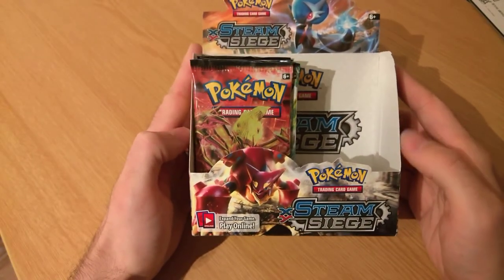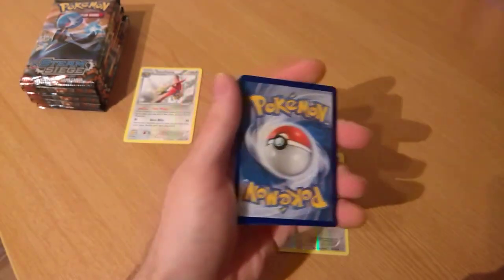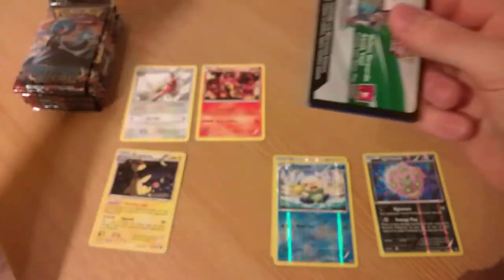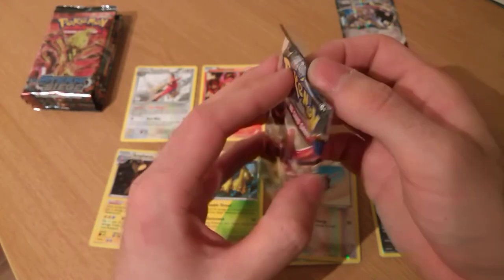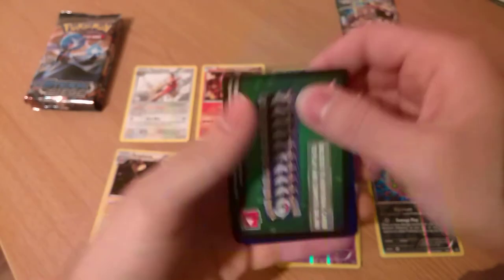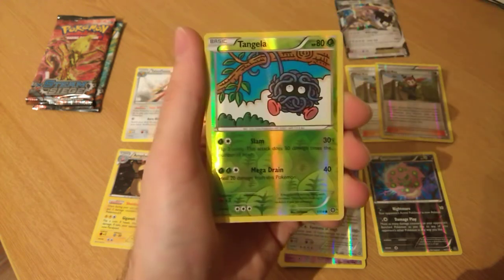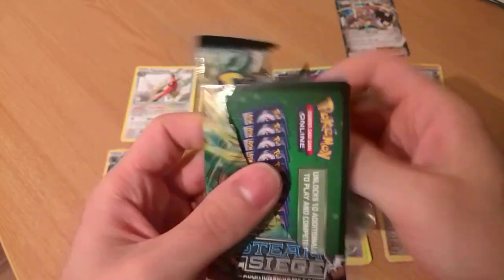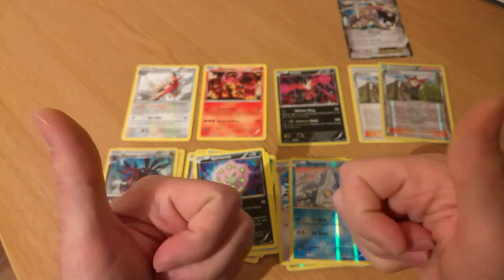STEAM SIEGE POKEMON CARDS BOOSTER BOX PART 3 FREE CODES!